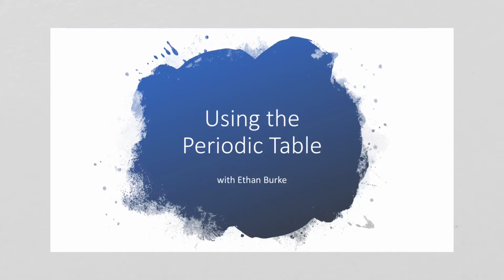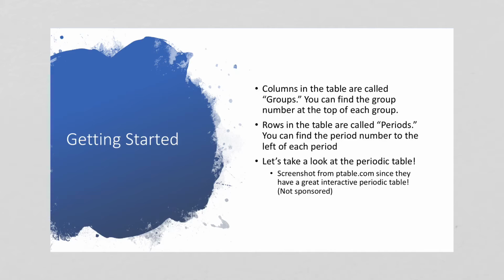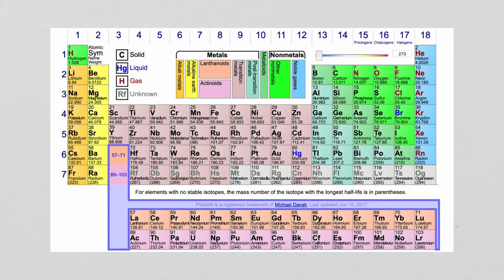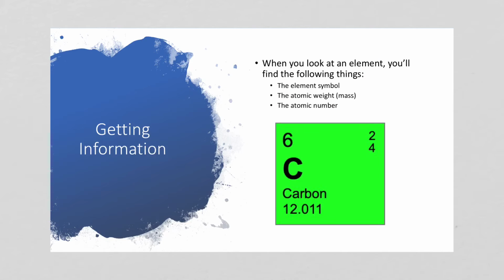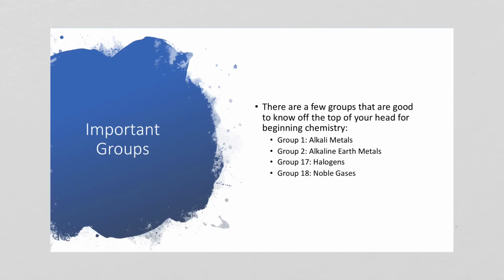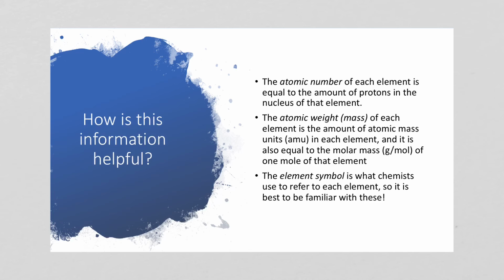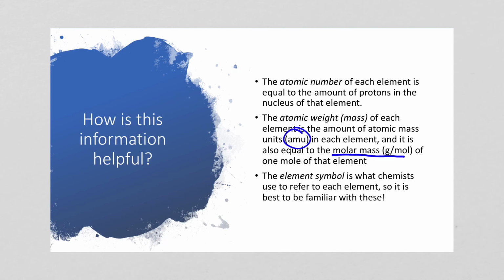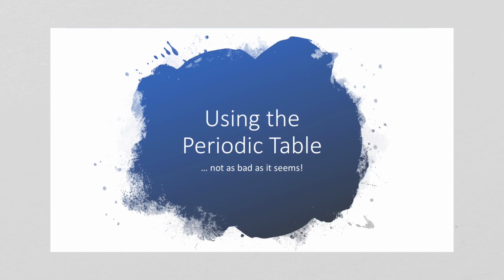Introduction to the Periodic Table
This video provides an introduction to using the periodic table to make your introduction (or reintroduction) to chemistry smooth!